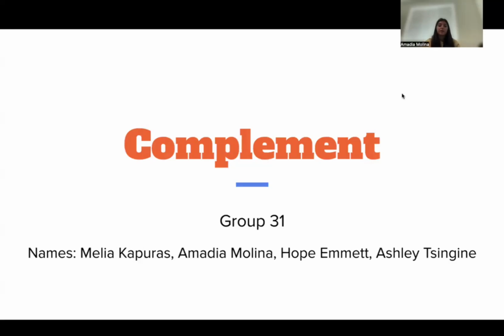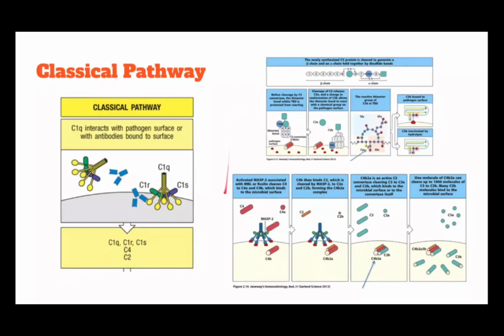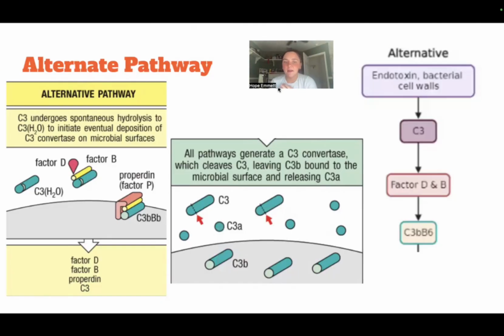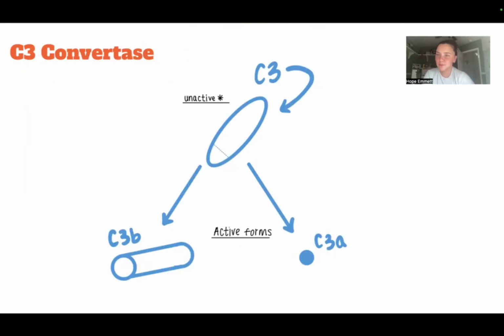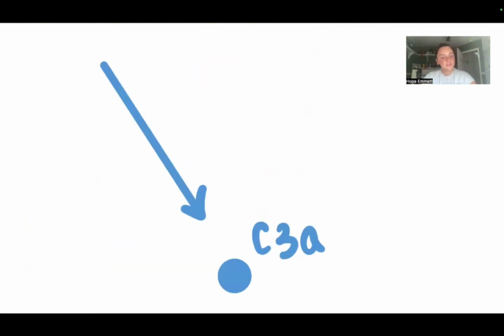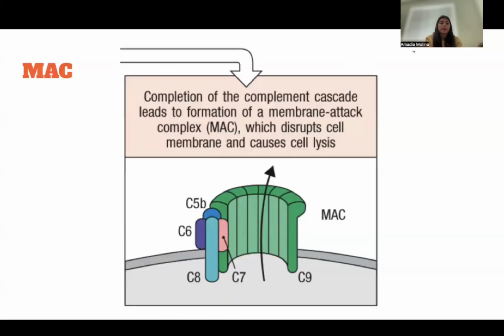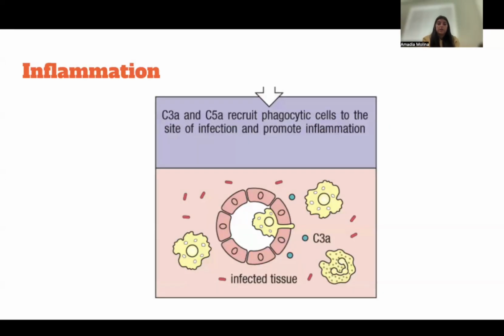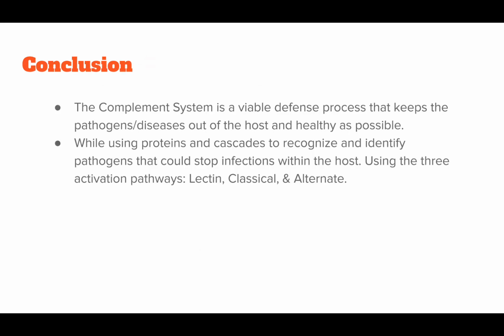Complement Group 31